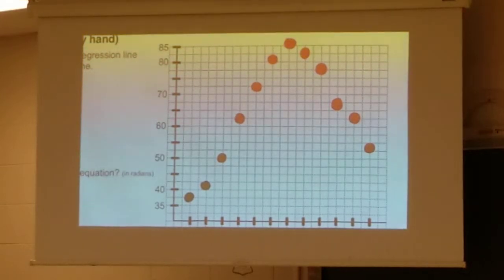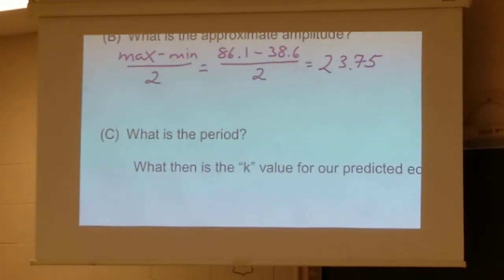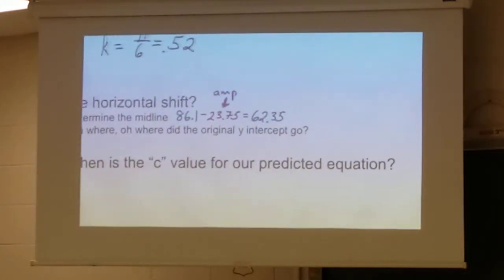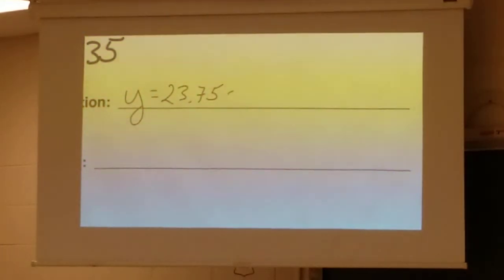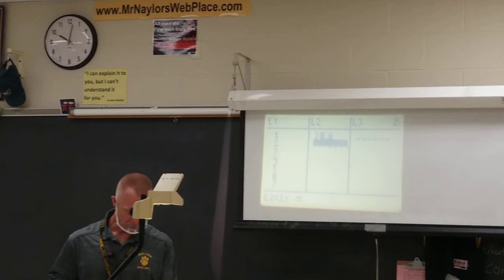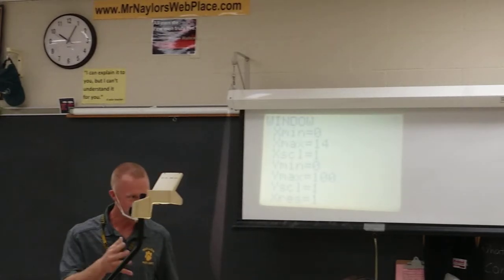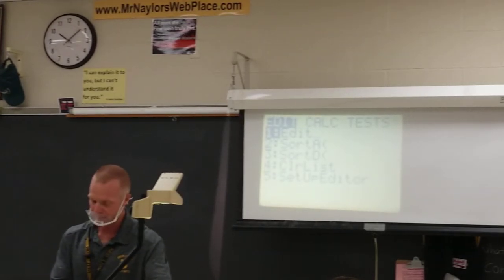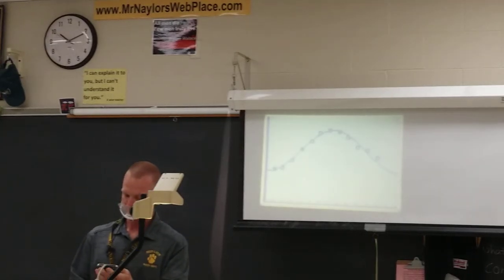Honors Trigonometry Sinusoidal Regression